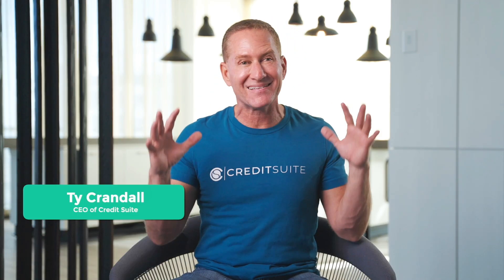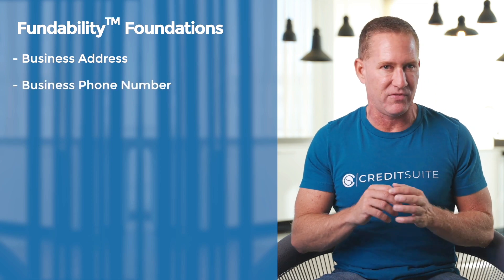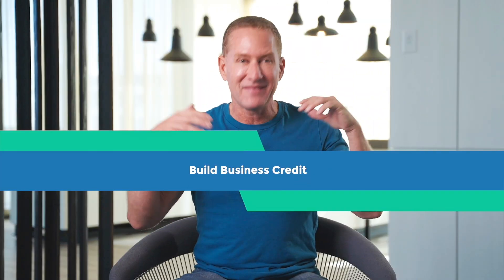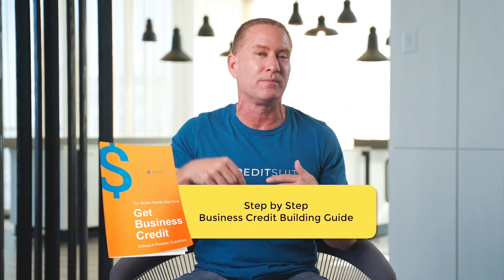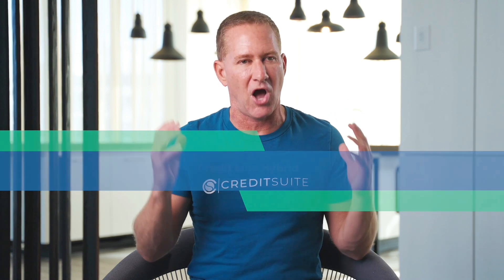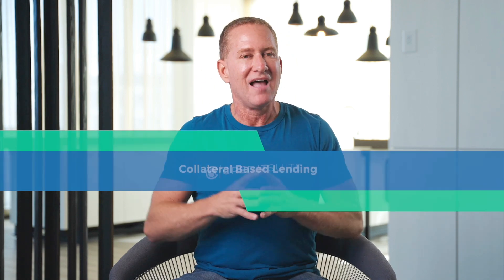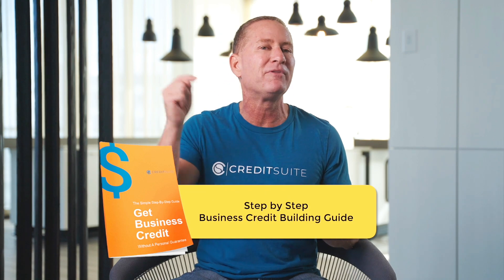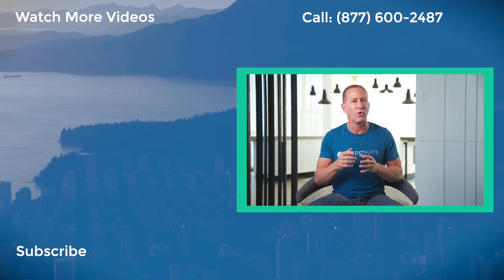What I Would Do as a Day 1 Business Owner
Starting a business can be overwhelming, but with the right strategies in place, you can set yourself up for success from day one. In this video, we're sharing the top three things you should do as a new business owner to ensure a strong foundation for growth and financial stability. 🌟✨

First, we'll dive into the importance of setting up a fundable business. 💰🏢 Discover the key elements that lenders and investors look for when evaluating your business's financial viability, and how you can position yourself to secure the funding you need to fuel your entrepreneurial journey.

Next, we'll explore the power of building business credit. 📊🔑 Learn how to separate your personal and business credit profiles, establish a solid credit history, and leverage it to access better financing options and opportunities for your business's future growth.

Finally, we'll discuss collateral-based lending and its role in providing additional financial support for your business. 🤝📈 Discover how collateral can increase your chances of securing favorable loan terms and expand your borrowing capacity, giving you the financial flexibility and resources to take your business to new heights.

Don't miss out on these invaluable insights and actionable steps to kickstart your business journey on the right foot. Tune in now and unlock the secrets to building a successful business from day one! 🎥💼

Key Moments:
00:00 Introduction
00:42 Set up a Fundable Business
01:59 Build Business Credit
03:27 Credit Line Hybrid
04:23 Collateral Based Lending
05:40 What's Next?

❤️ Don't miss any of the free content. Like and follow us on your favorite social media channels

💯 Credit Suite provides industry leading software and support to empower you to Improve Fundability, Build Business Credit, and Find Business Financing. Let us show you how our powerful software and world class support can expedite the process to finding the perfect funding for your business!